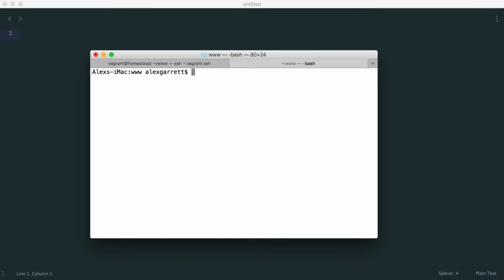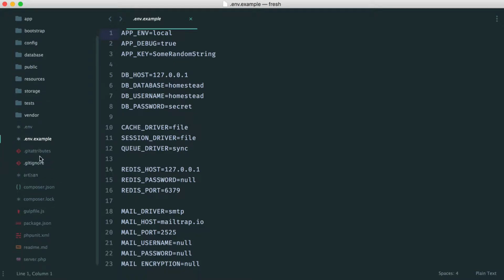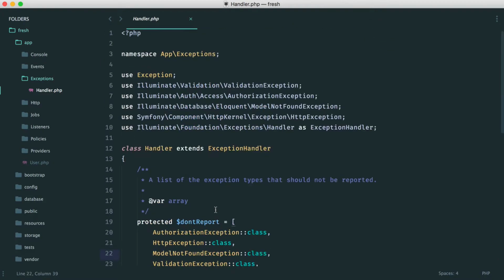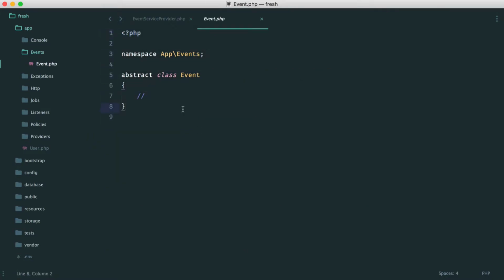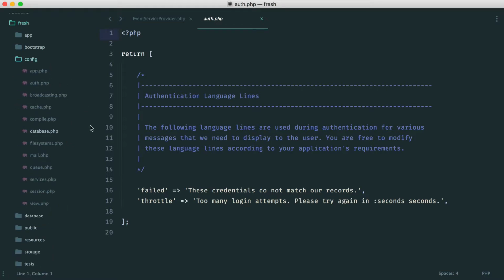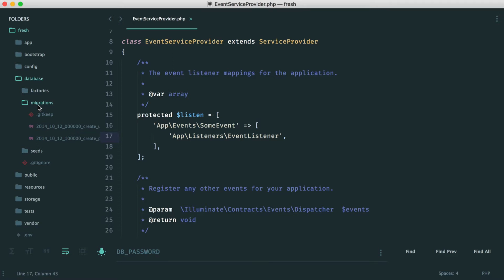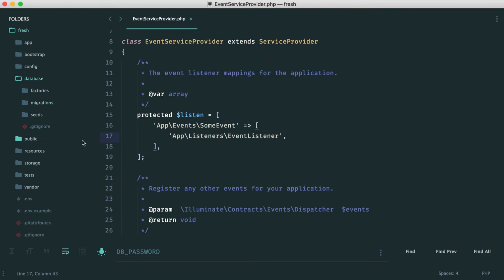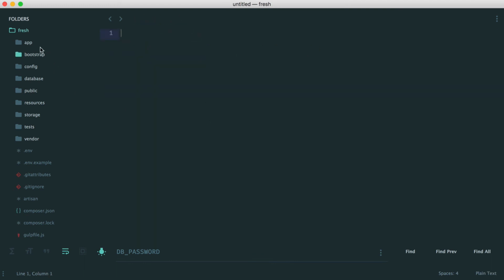03 laravel fundamentals 146 finding your way around hd